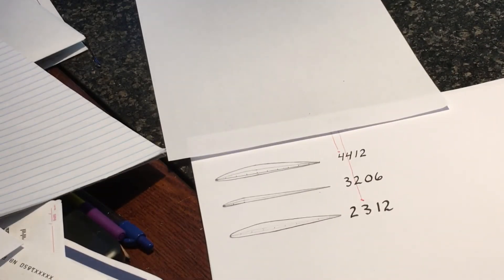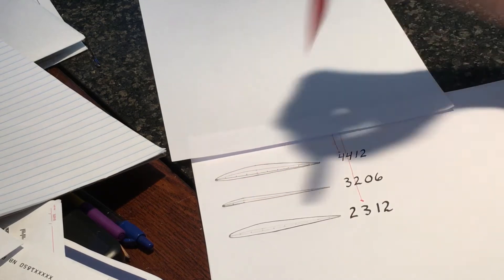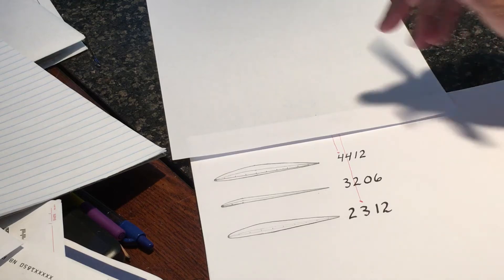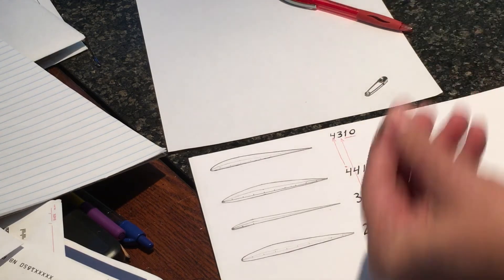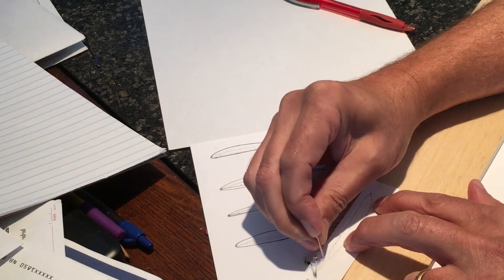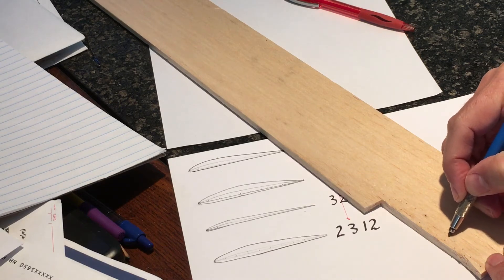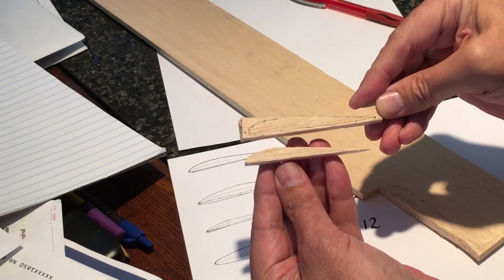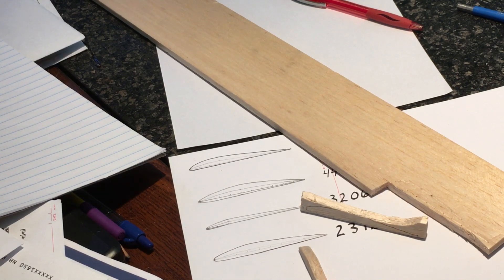Engineering: Selecting Our Glider’s Airfoil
Your submissions are in! We select an airfoil for our glider, and begin construction using an old technique to transfer the pattern to our wood.